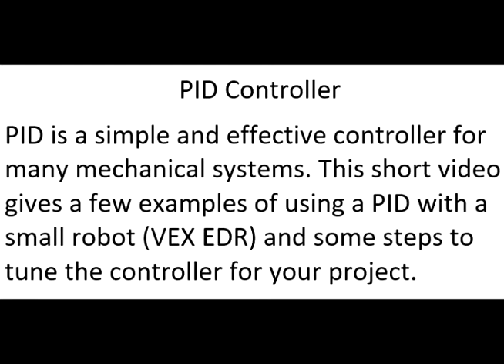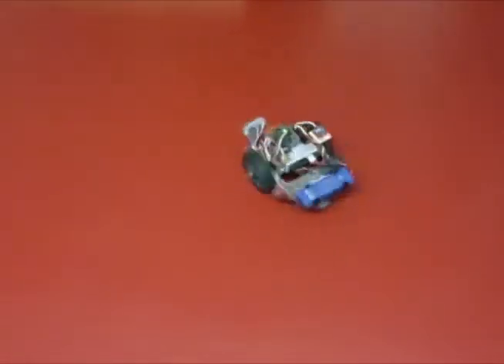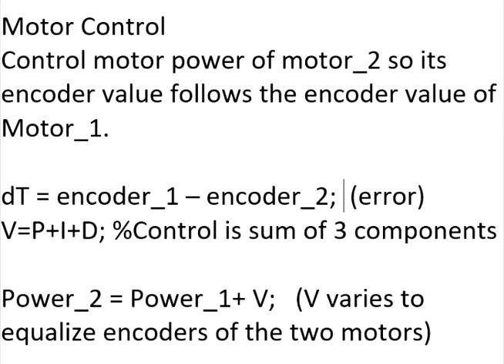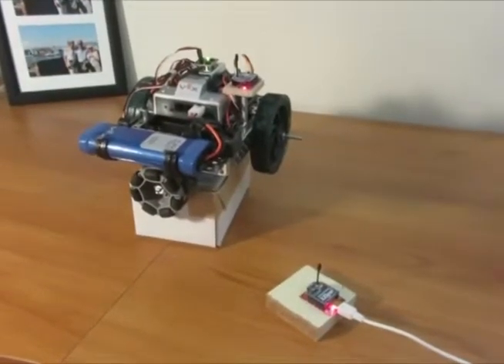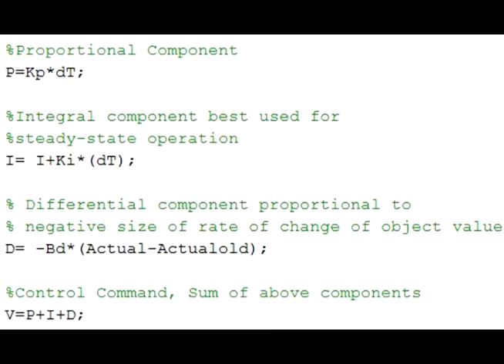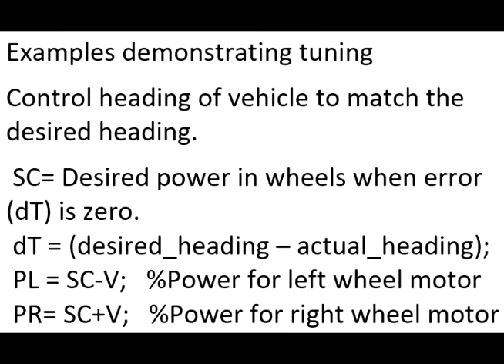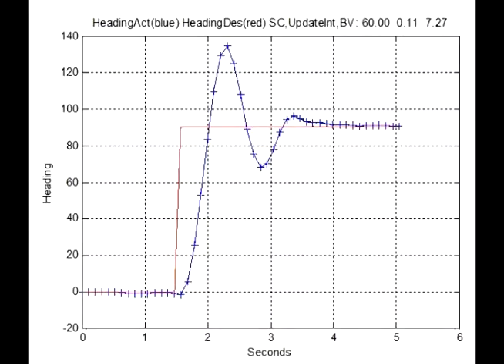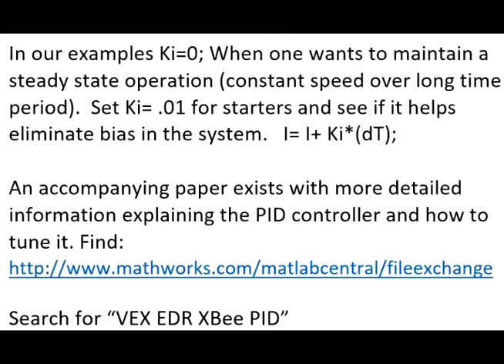PID Control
Description of a PID Controller with Examples of Use and Method of Tuning for the system you wish to control